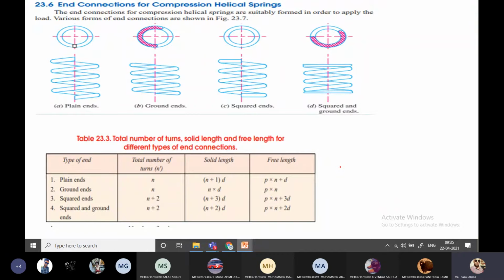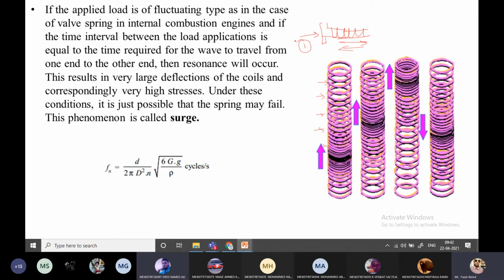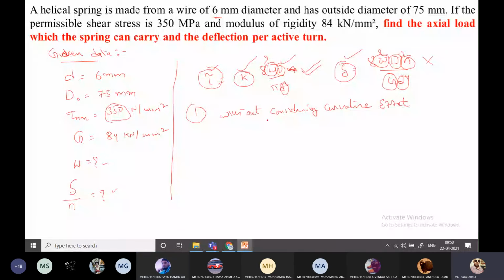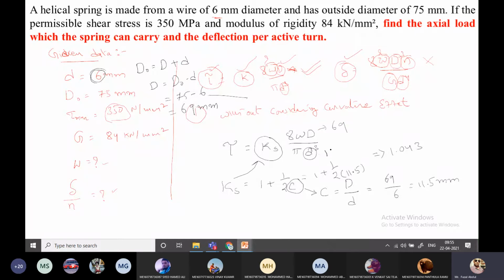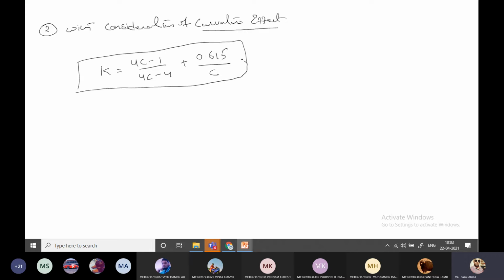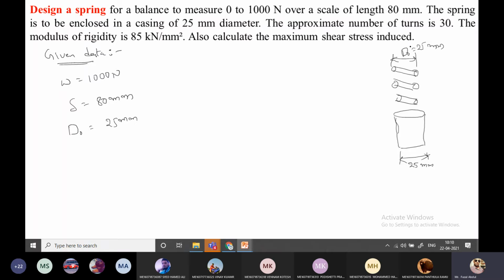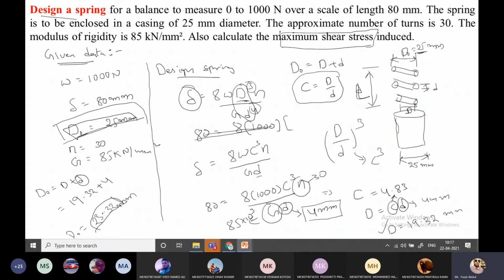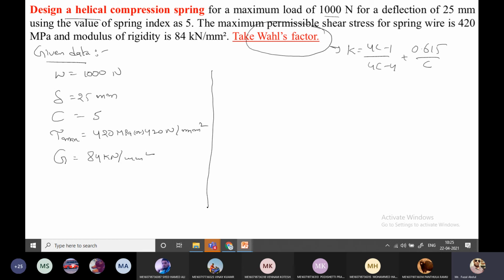Design of Spring 2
A helical spring is made from a wire of 6 mm diameter and has outside diameter of 75 mm. If the permissible shear stress is 350 MPa and modulus of rigidity 84 kN/mm², find the axial load which the spring can carry and the deflection per active turn.